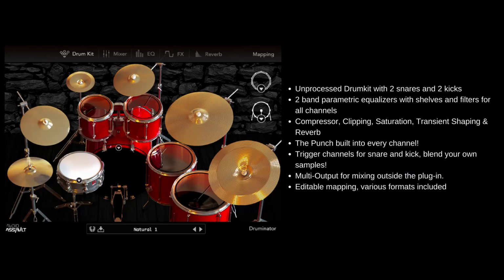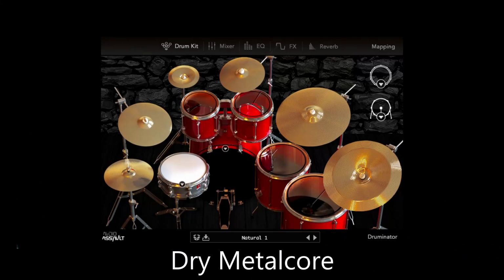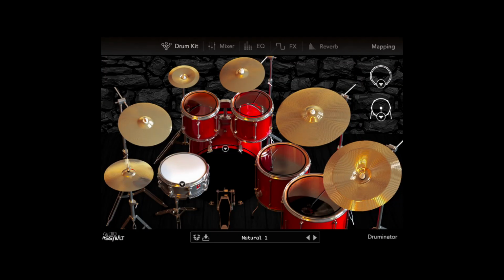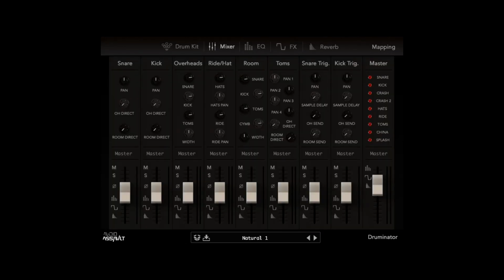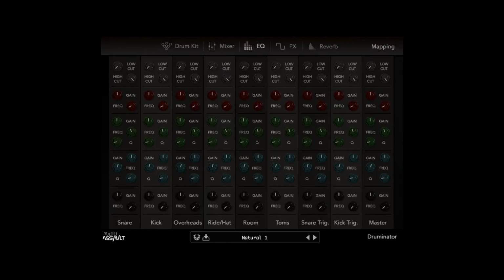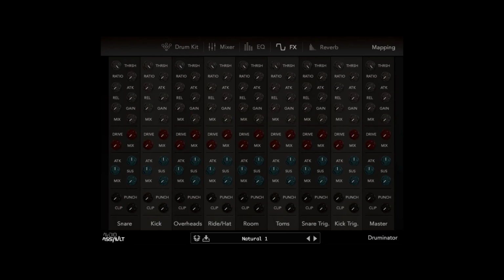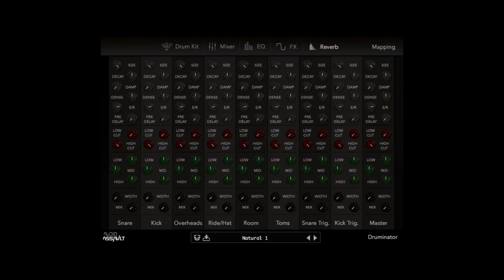Audio Assault Druminator Demo And Review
Today we check out the newest plugin from Audio Assault. What did you guys think of it?